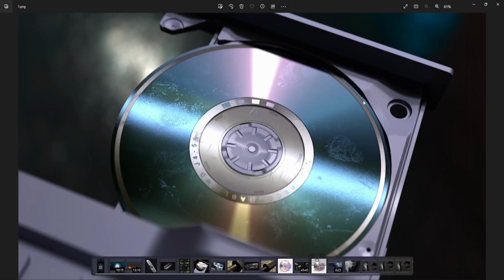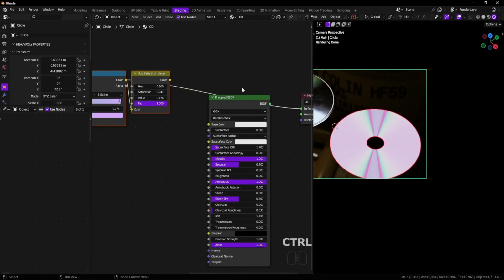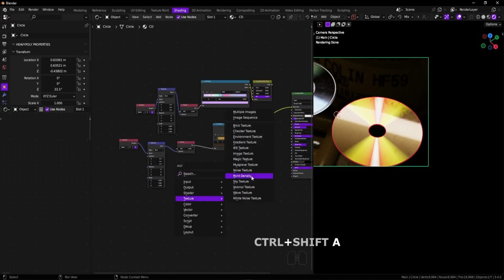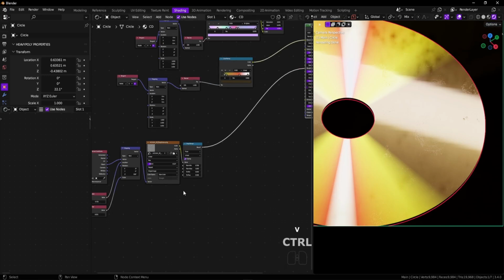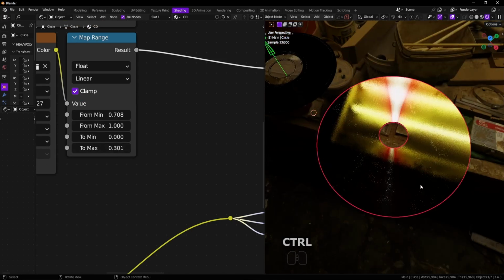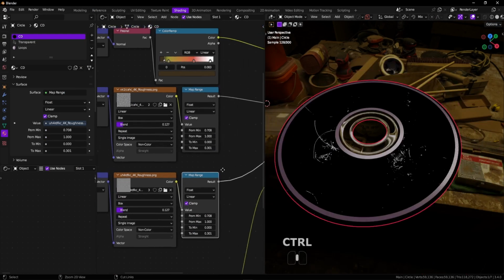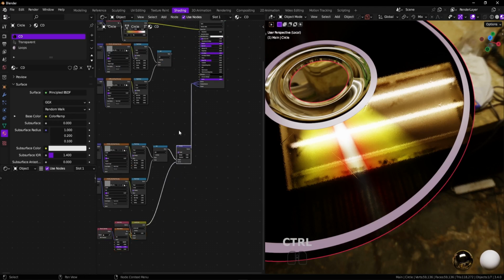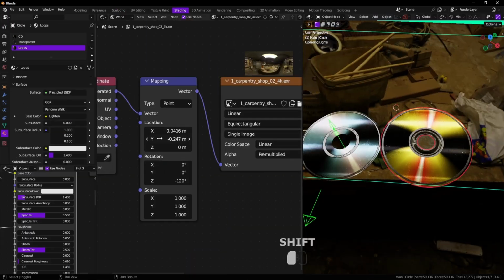How to Make a Realistic CD material in Blender - Tutorial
Sorry for breaking mic, I will fix it or get a new one soon.